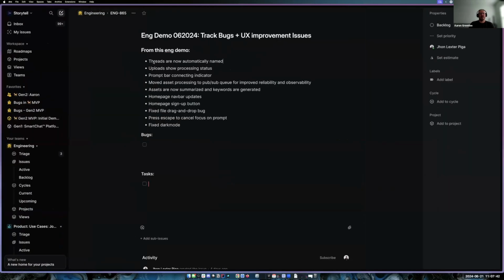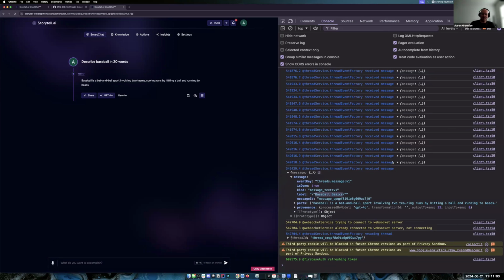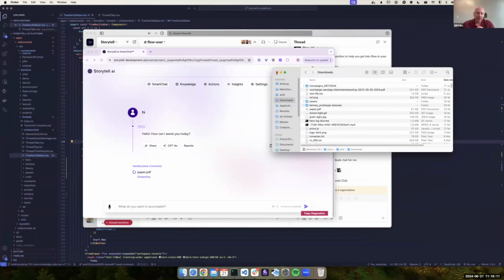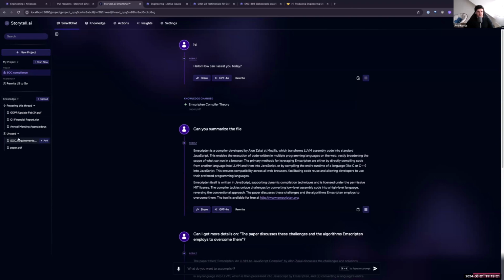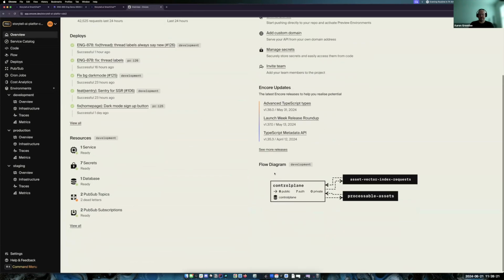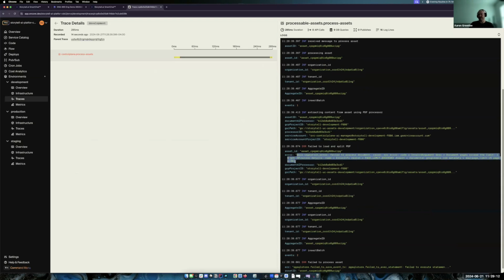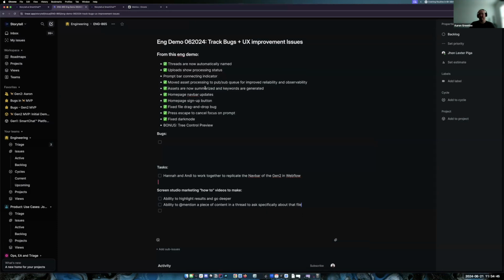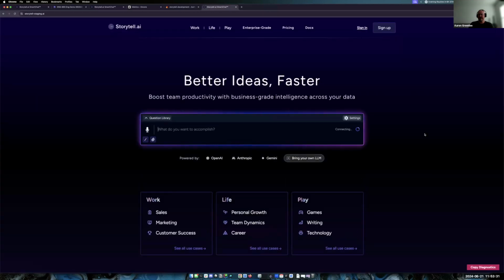Storytell MVP Update: Improved User Experience with Homepage Updates, Bug Fixes, and More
Here are the latest updates and improvements we've shipped out. These enhancements lay the groundwork for a more intuitive, reliable, and powerful user experience.